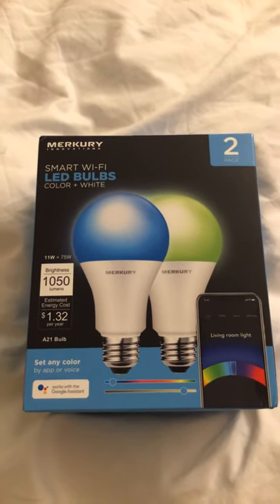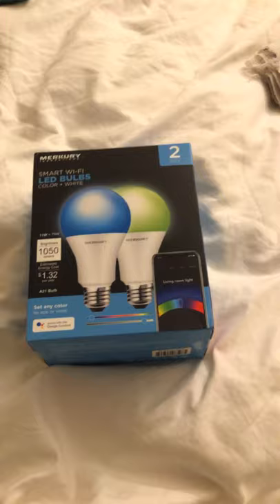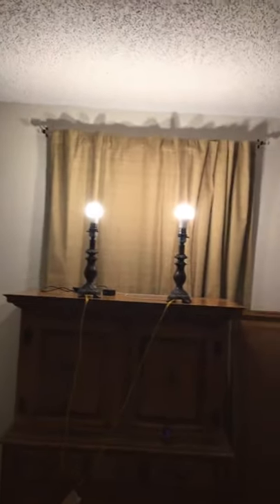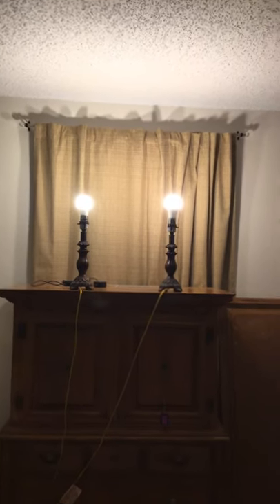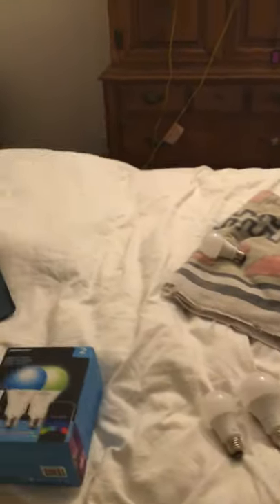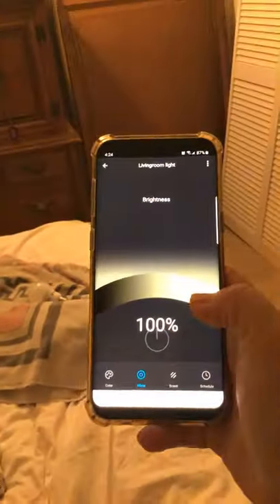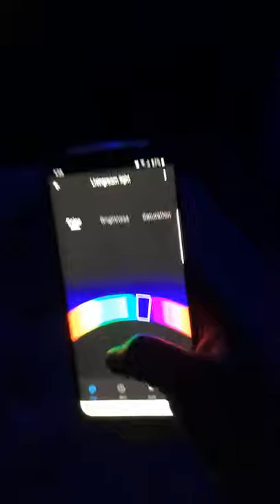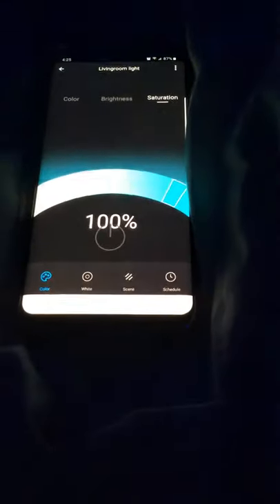Merkury smart bulb review / complaint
I was asked by the company’s rep to make a video showing my problems with the bulb in case there was a programming issue...here it is.